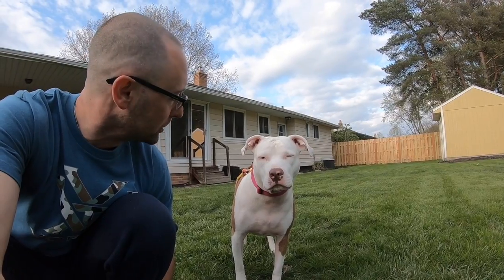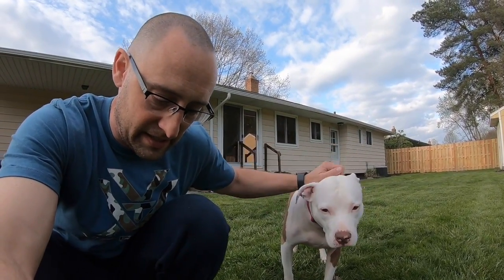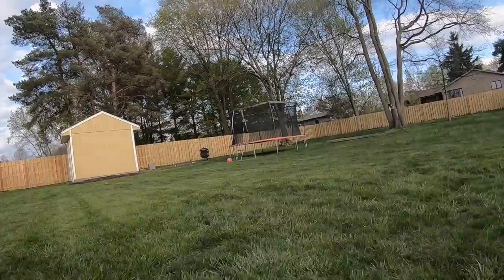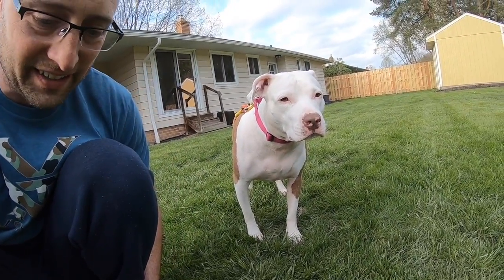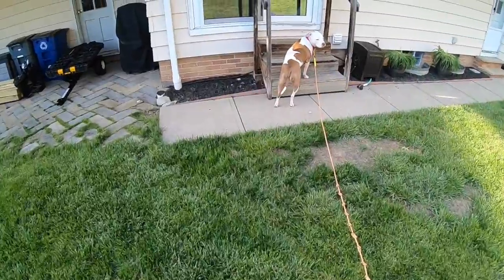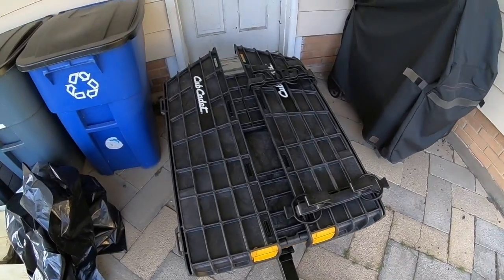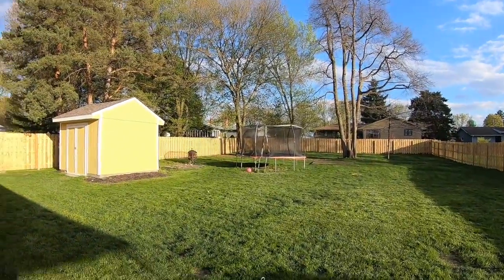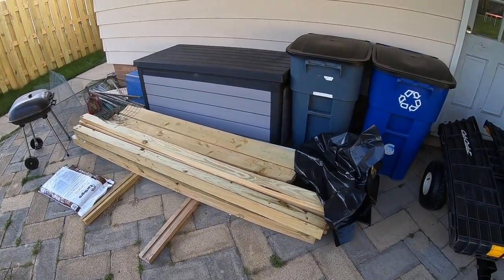Olive The Pit Bull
I used my GoPro Hero 6 to shoot this video and edited with iMovie.